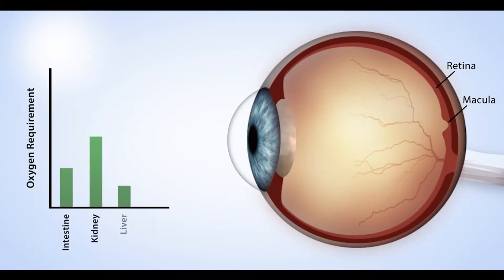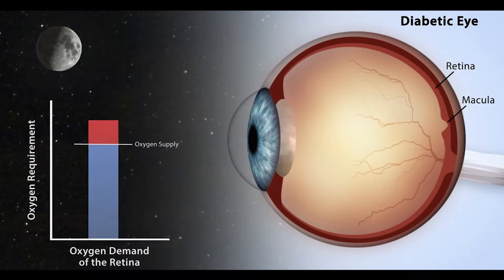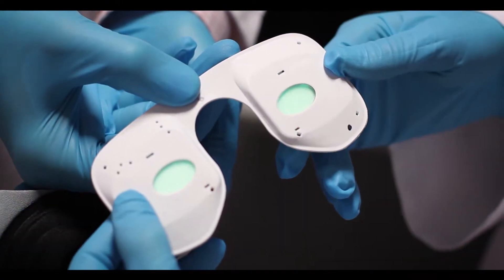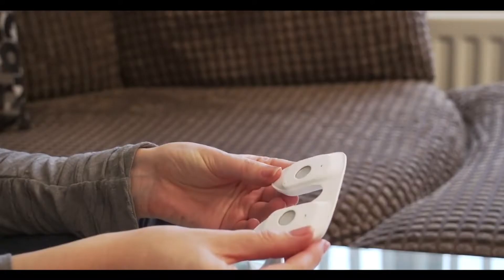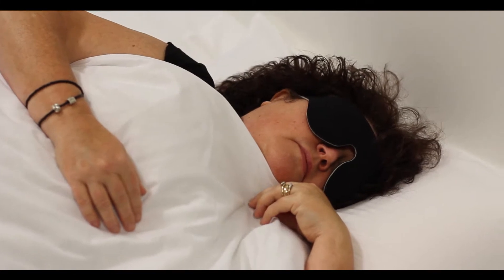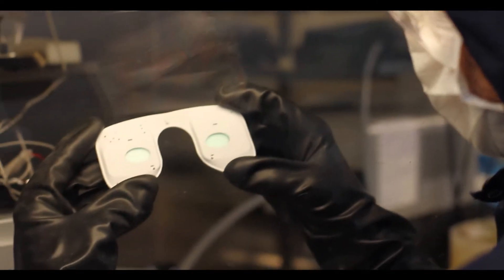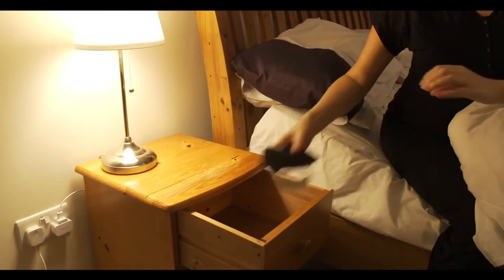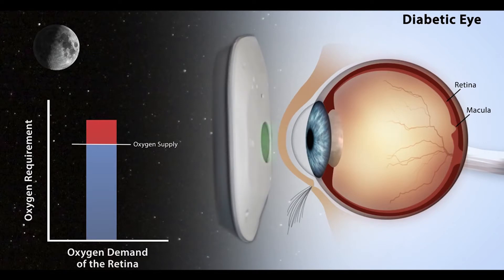Prof Ian Grierson Short Video Interview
An interview with Professor Ian Grierson about the Noctura 400 sleep mask for diabetic retinopathy and diabetic macular oedema.